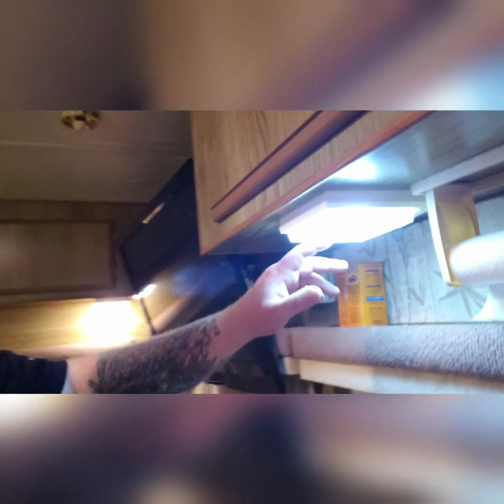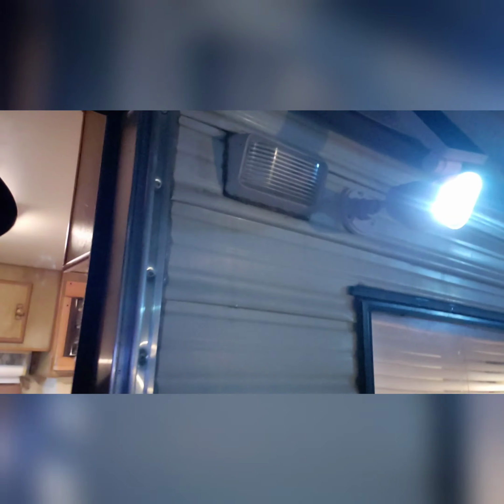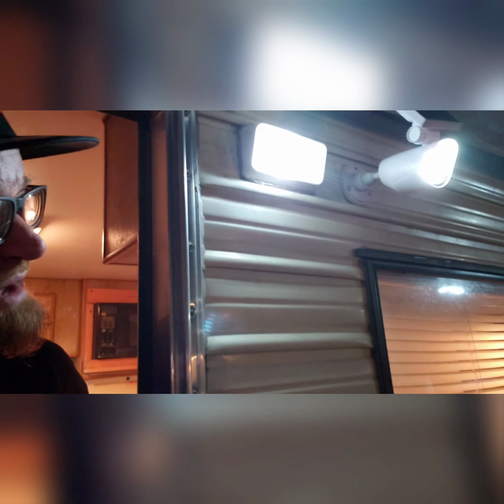Quick camper update !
quick camper update 12-23-23
doing more and more everyday getting it closer to  be ready to be tiny home living for awhile in a new state ! Kentucky here we come!

it's much appreciated!